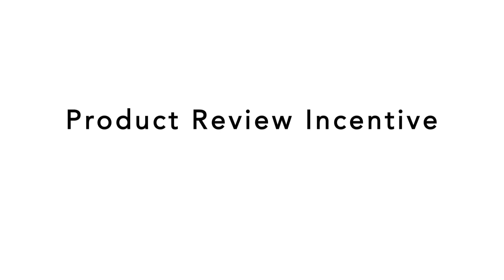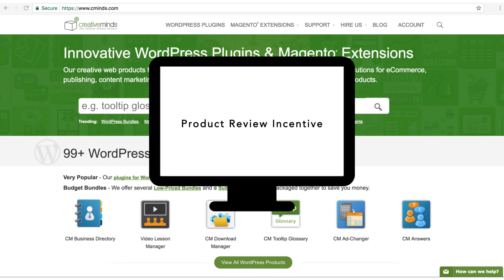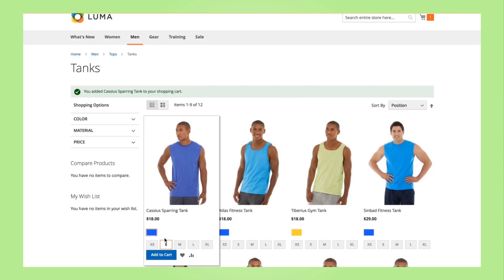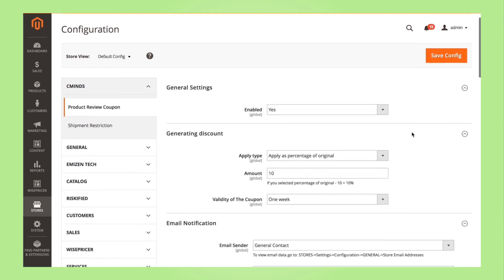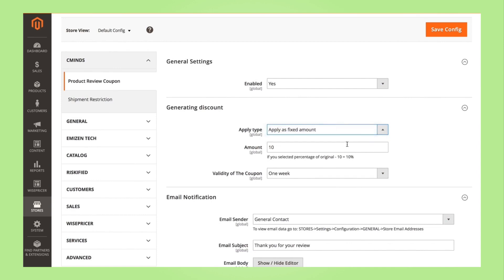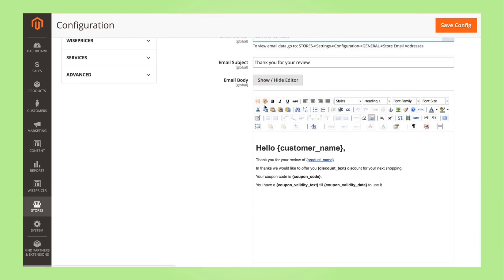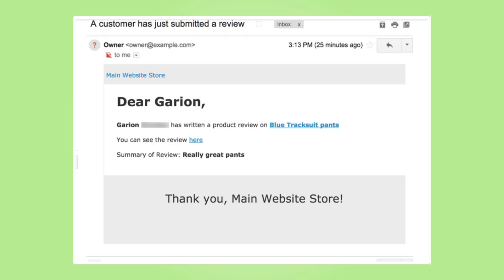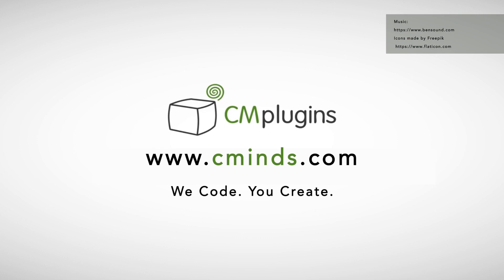Product Review Incentive Extension for Magento M2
The Product Review Incentive extension allows Admins to send automatic product review incentive emails.

Once a customer leaves a review and the admin approves, a unique coupon is sent to the user.

Use this extension to gain shopper reviews and increase conversion!